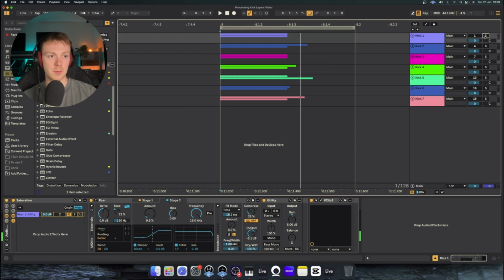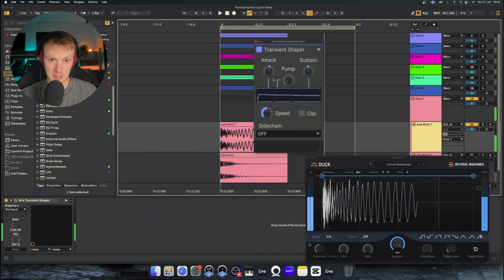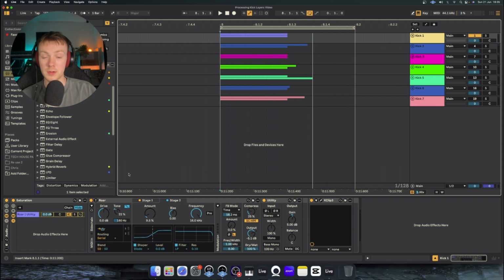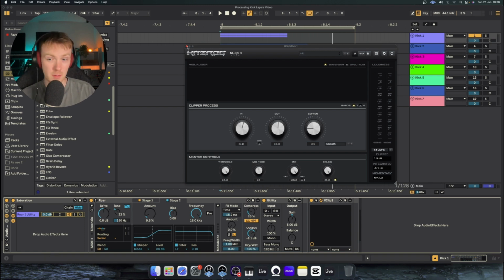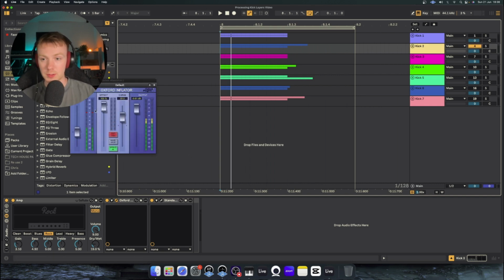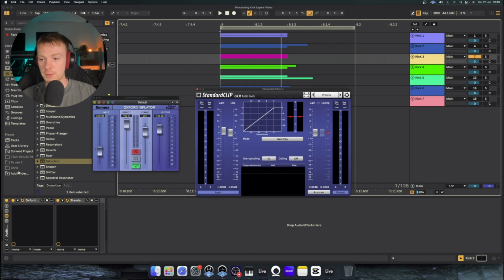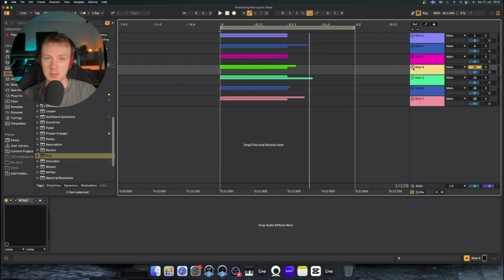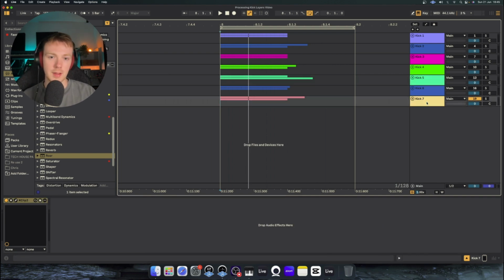How to Process Hard Techno & Schranz Kicks for Maximum Punch (Layers, Bus & Clipping)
00:00 Intro & Kick Examples
00:40 – Individual Kick Layers Processing
01:53 – Kick Bus Processing
7:00 – Recommendations and Summary
8:08 Outro

Learn how to process Hard Techno and Schranz kicks for maximum punch and loudness. In this tutorial, I break down my simple kick layering workflow, covering top and low layers, transient shaping, saturation, soft clipping, hard clipping, and bus processing. These techniques will help you create bigger, denser kicks that cut through the mix and hold up at high loudness levels without relying on heavy compression. Perfect for Hard Techno, Schranz, and industrial techno producers using Ableton Live.